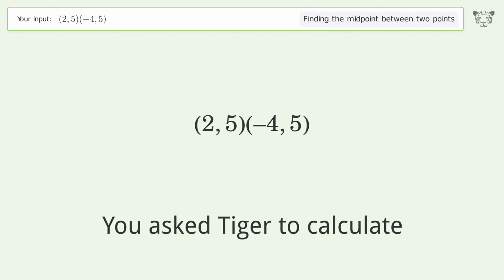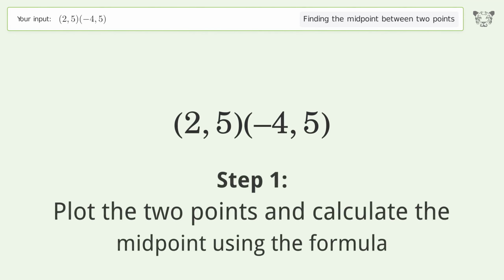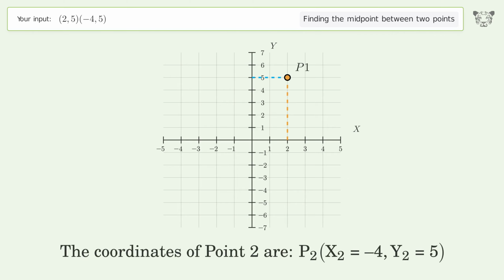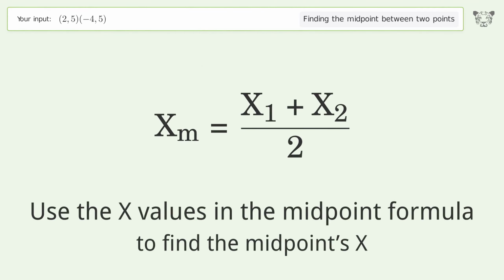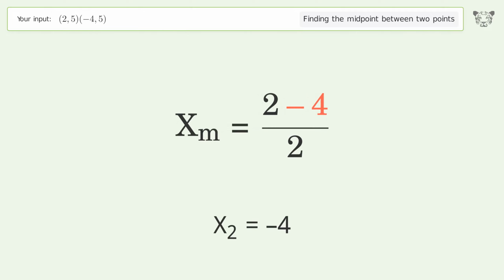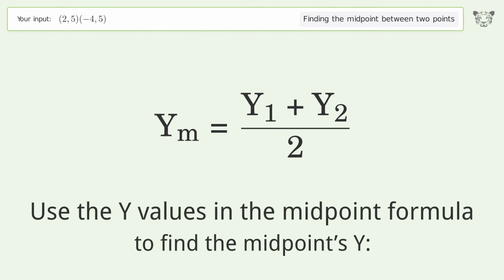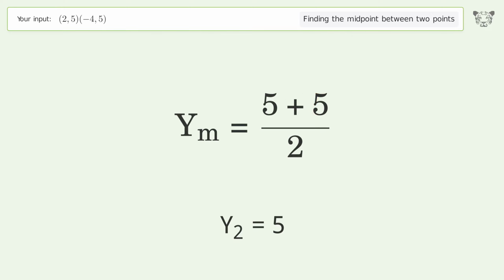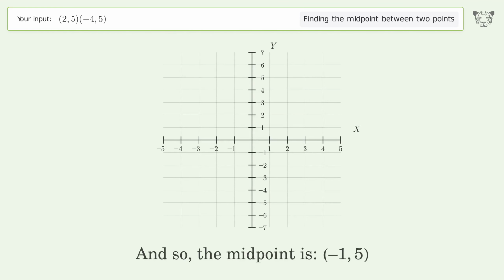Find the midpoint between two points p1 (2,5) and p2 (-4,5): Step-by-Step Video Solution